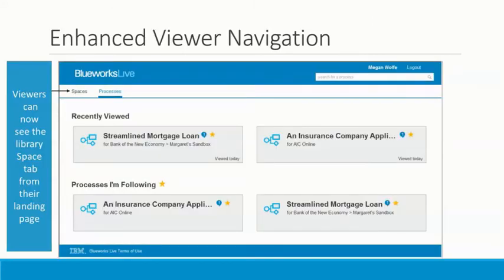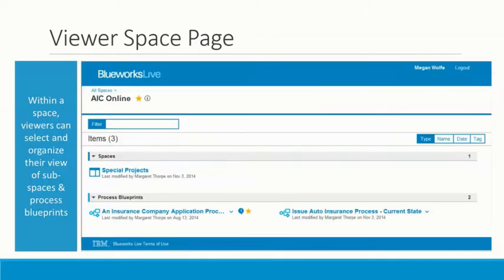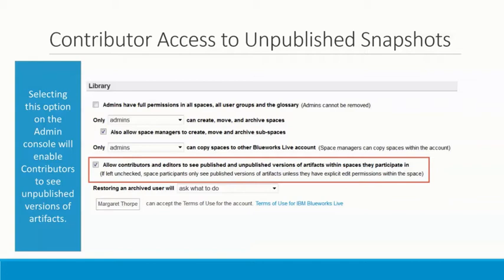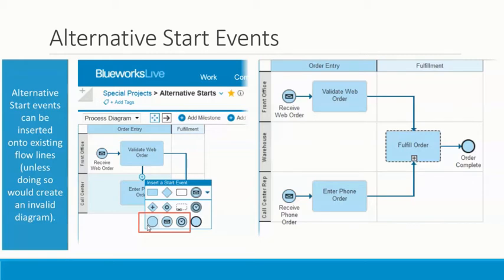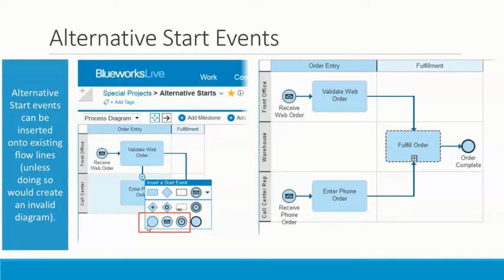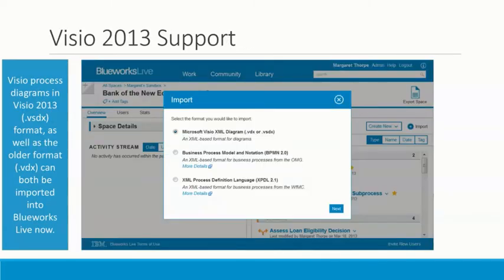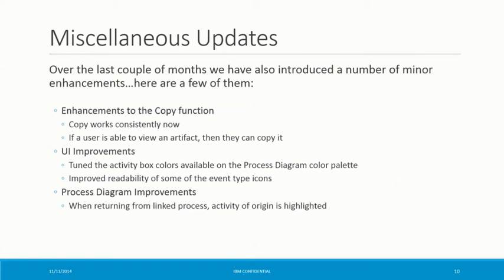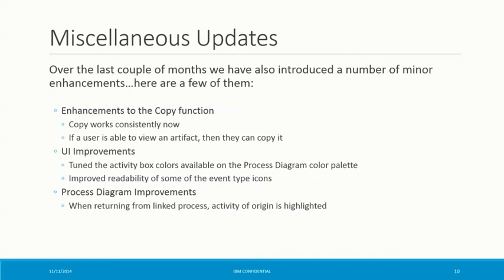IBM Blueworks Live - November 2014 Release Overview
This presentation provides an overview of the November 2014 release of Blueworks Live, covering topics such as contributor and viewer enhancements and compatibility improvements.